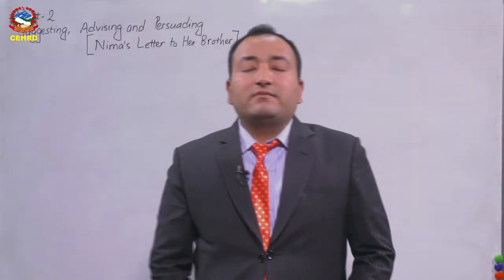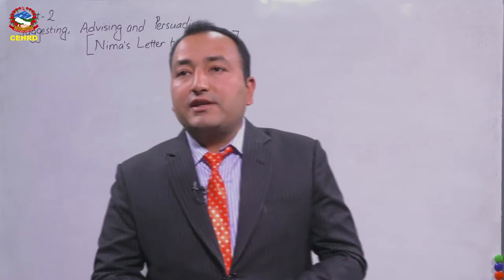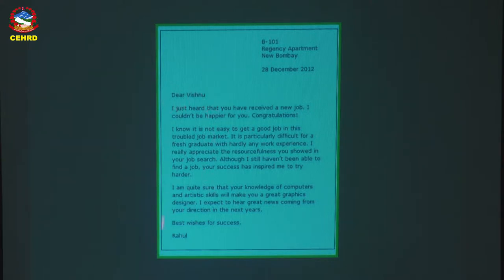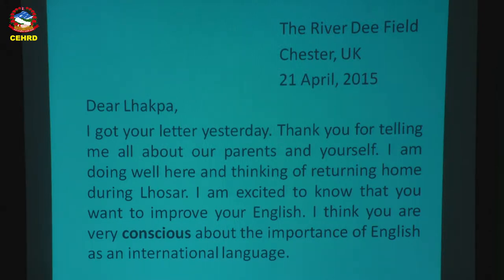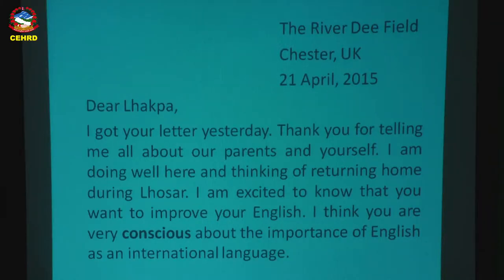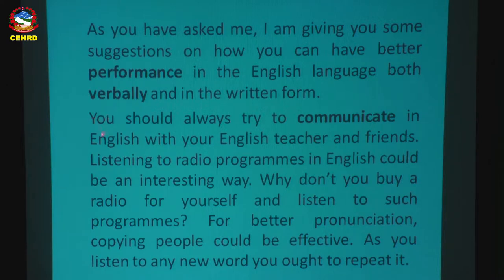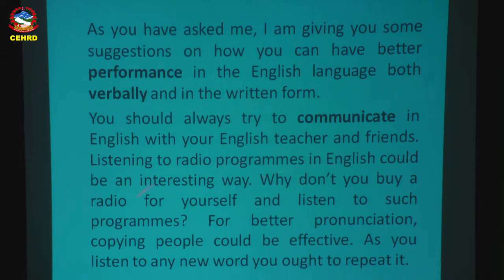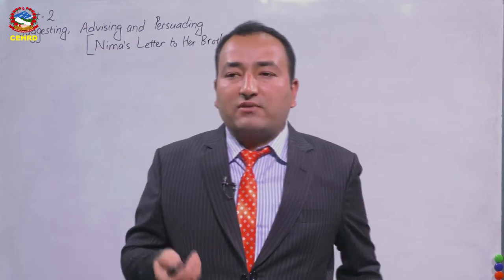6 Grade 9 English Chapter 2 Reading Nima's letter to her brother